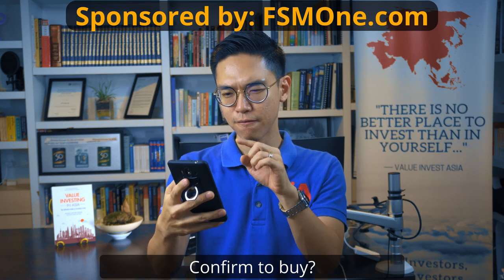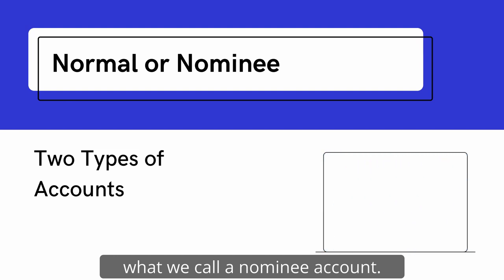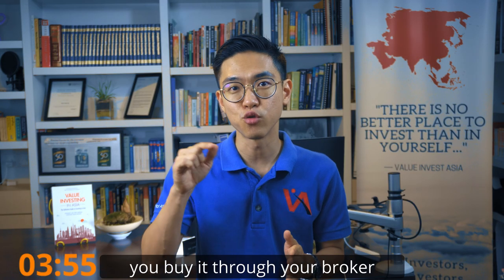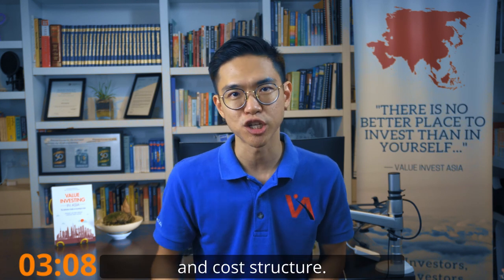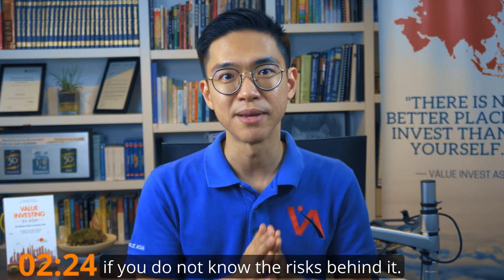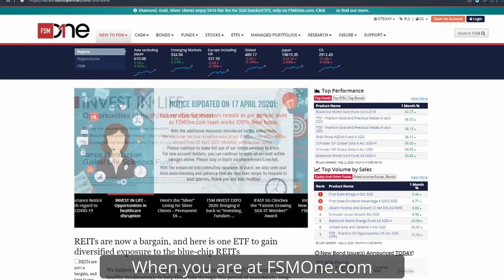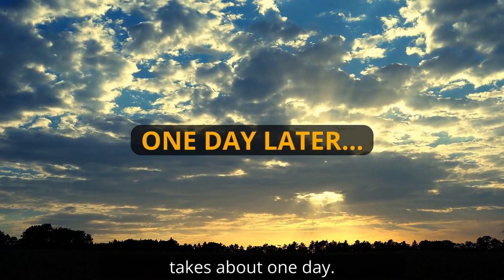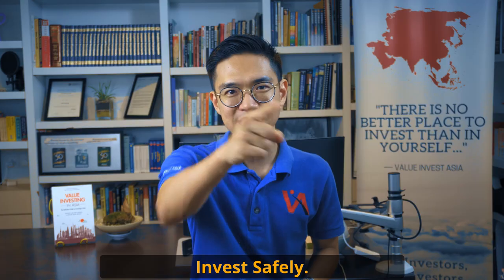How to Open a Brokerage Account in Singapore | Step-by-Step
Seeking Alpha (World’s largest investing community)
Save more than 50% with this link!
Amazon Are you a content creator but overwhelmed with the work? Our production team can help you in time-consuming tasks like article & script writing, lead magnet creation, video and audio editing. Start your FREE online investment course here

Value Invest Asia provides independent research on listed companies across Asia.